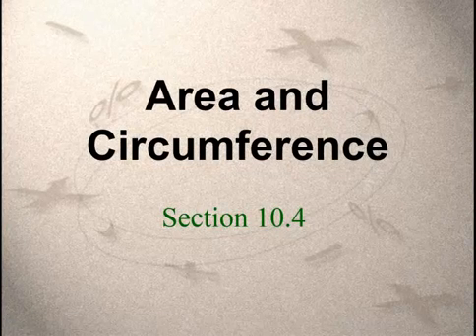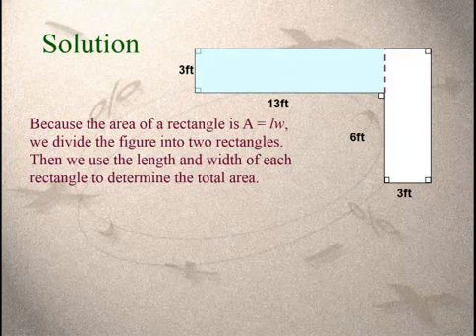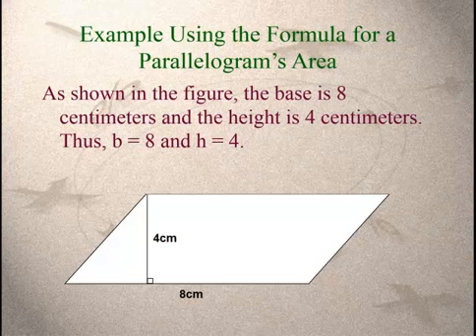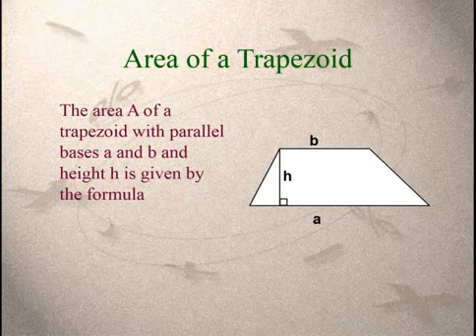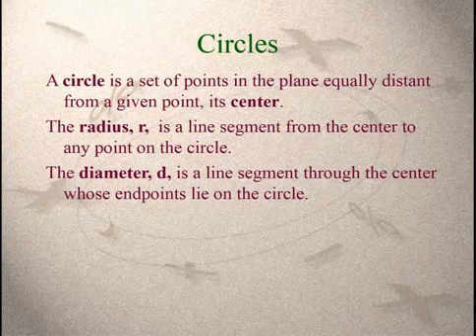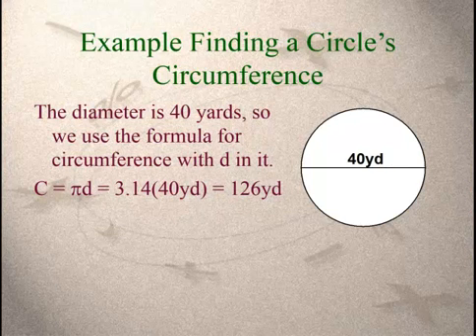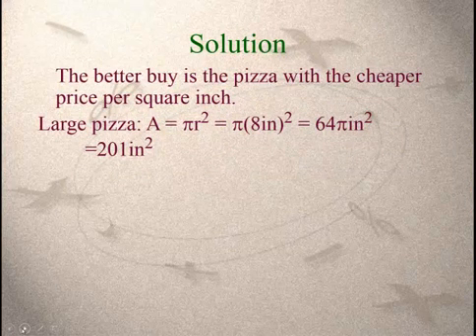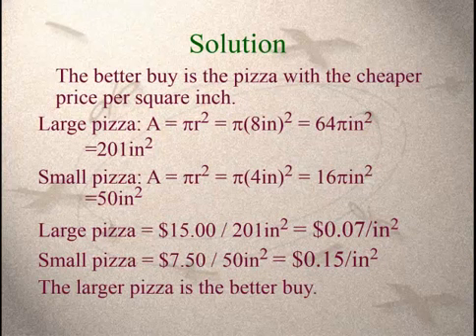TLewis MGF2106 section 10.4